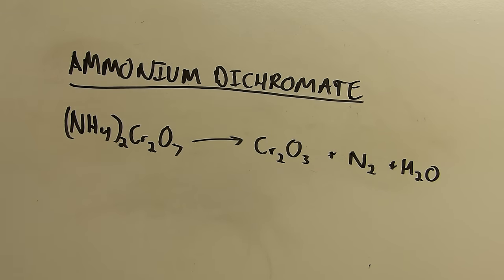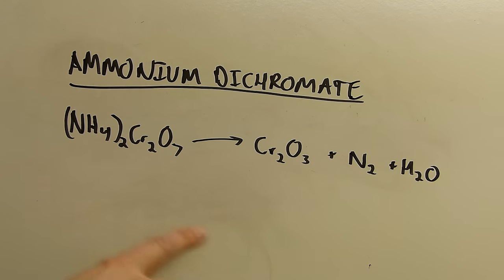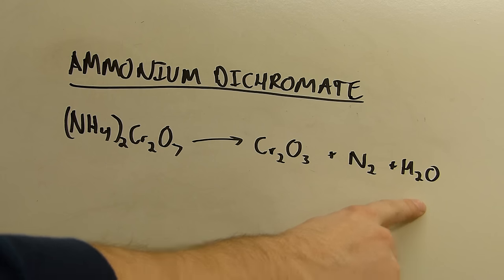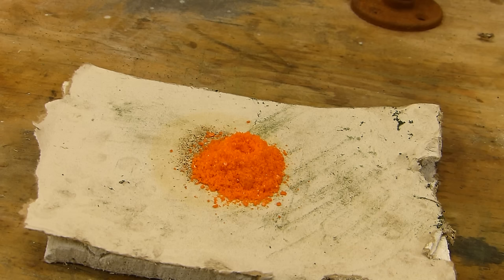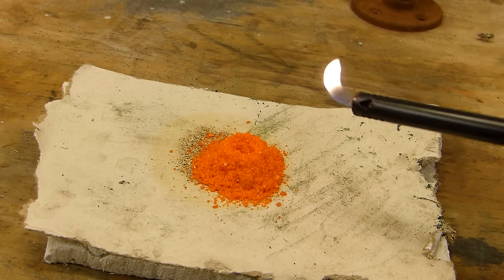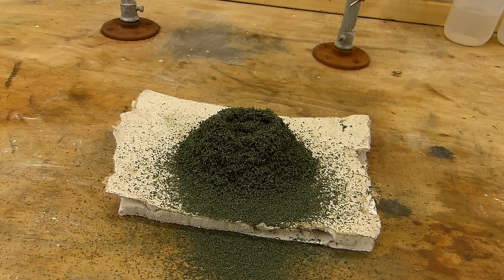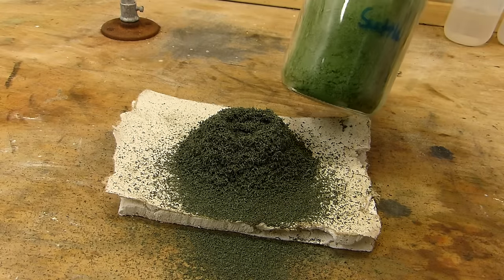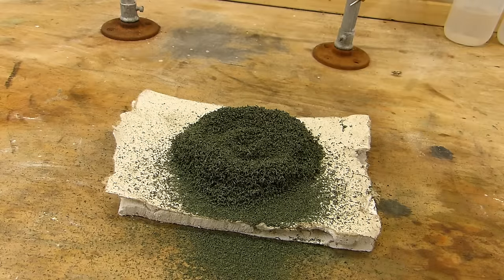Flaming Chemical Volcano : Ammonium Dichromate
In this video I give the classic demonstration of the ammonium dichromate volcano and discuss some of the chemistry behind it.